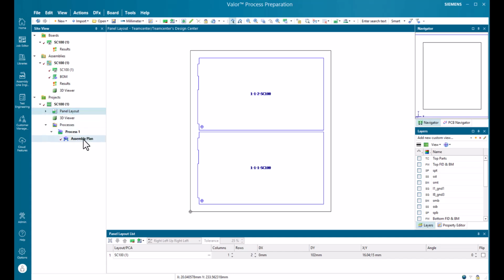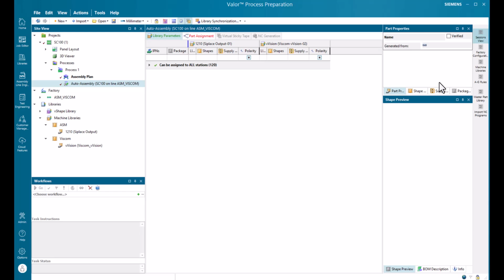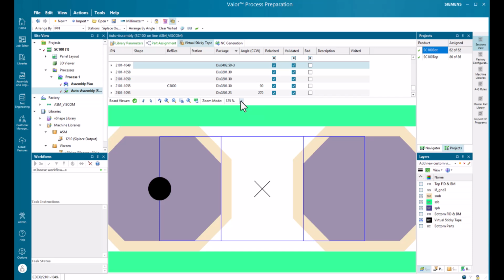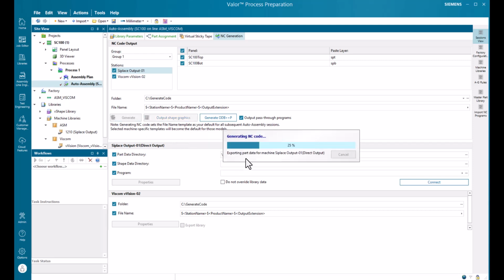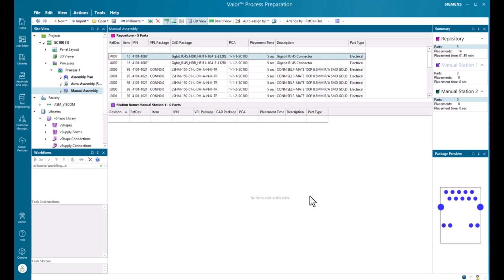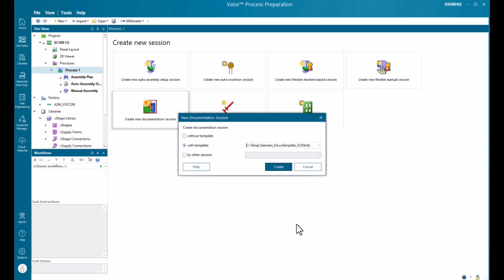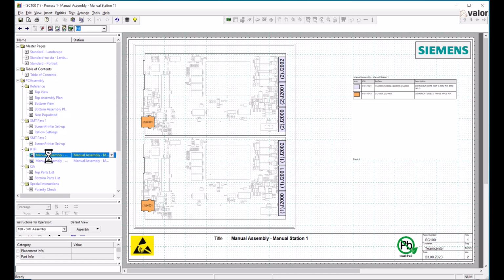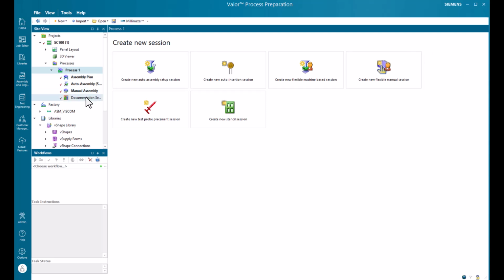PCB Auto and Manual Assembly Process Engineering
Quy trình lắp ráp thủ công và tự động PCB